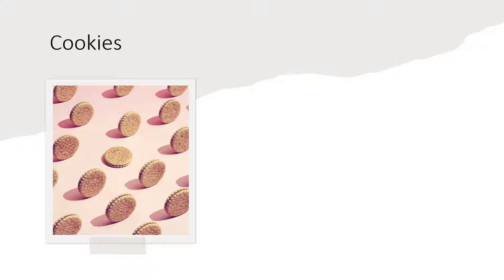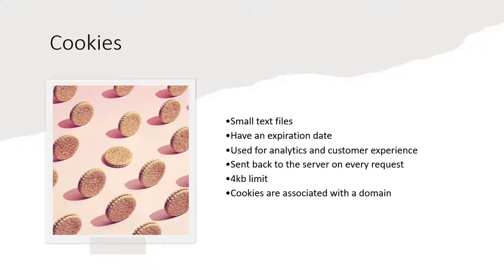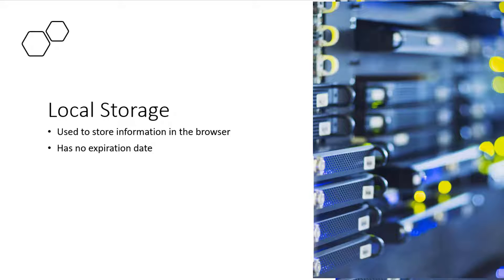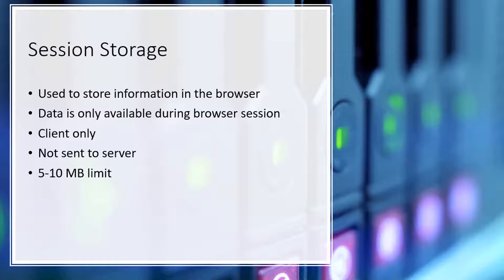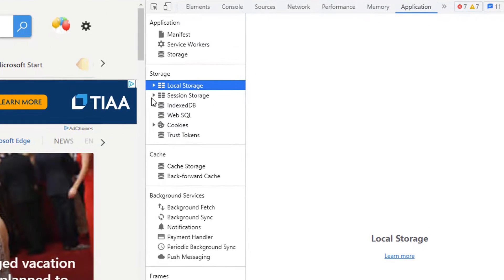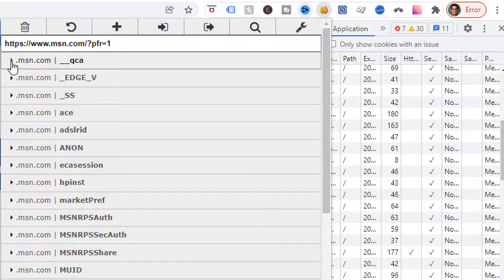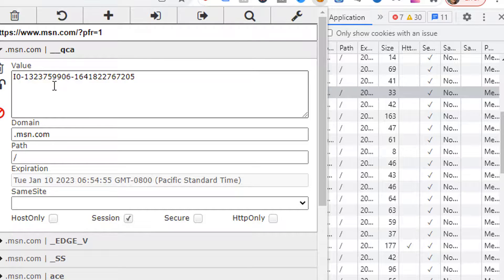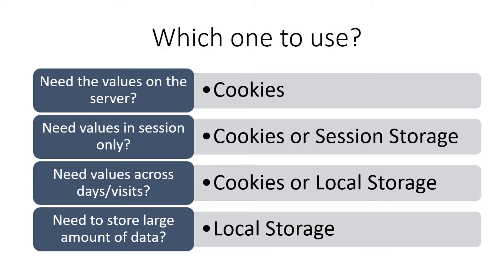Cookies vs JavaScript Local Storage vs Session Storage - What, The Difference and Which one to use?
Cookies vs JavaScript Local Storage vs Session Storage
In this video, you will learn what these are. We will also go over the differences and then talk about which one to use and when.

This video is part of the JavaScript for Google Tag Manager course.
Understanding JavaScript will help you in taking your Google Analytics and Google Tag Manager skills to the next level.

If you want to master Google Tag Manager then check out,

00:00 Introduction
00:15 What are cookies
01:39 What is Local Storage/ JavaScript Local Storage
02:36 What is Session Storage
03:38 How to check Cookies, Local Storage and Session Storage values in your web browser
05:38 Cookies vs JavaScript Local Storage vs Session Storage, which one to use?